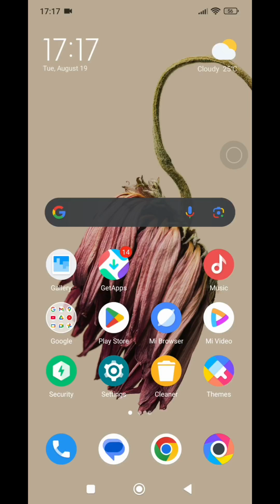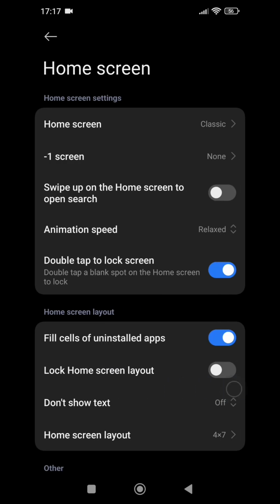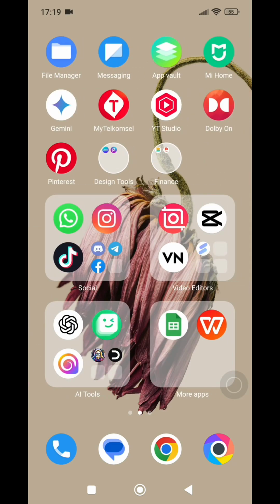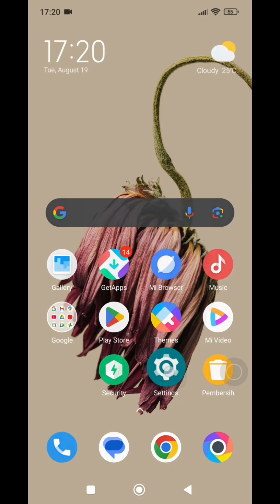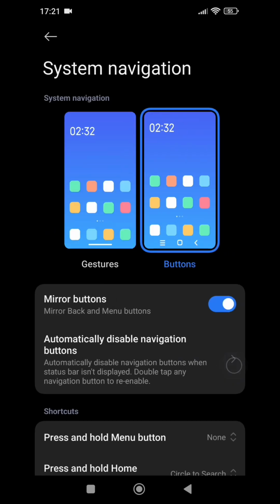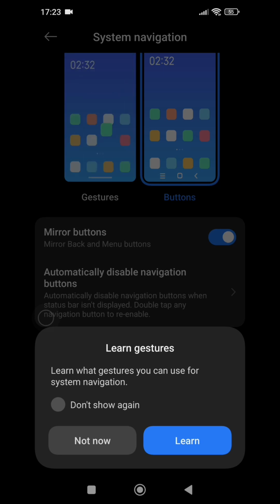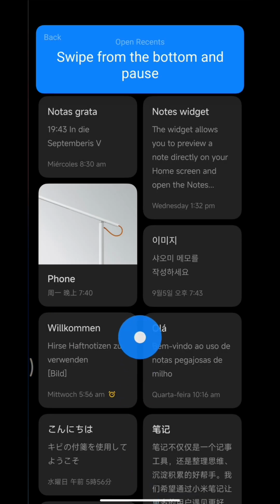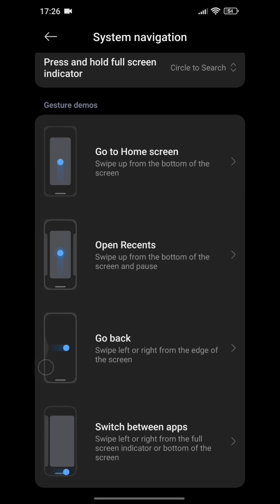How to Customize Home Screen & Navigation on Poco X7 Pro | Easy Setup Guide 2025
Learn how to easily customize the Home Screen layout and System Navigation on your Poco X7 Pro. In this quick tutorial, I’ll show you the difference between Classic vs App Drawer home screen styles, and how to switch between Button navigation and Gesture navigation. Adjust your phone to match your style and comfort in just a few steps!